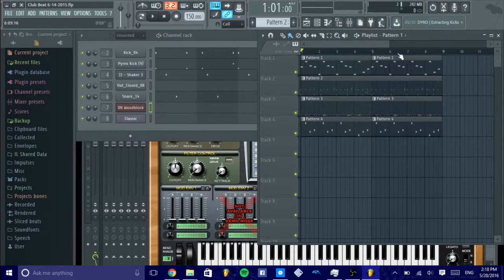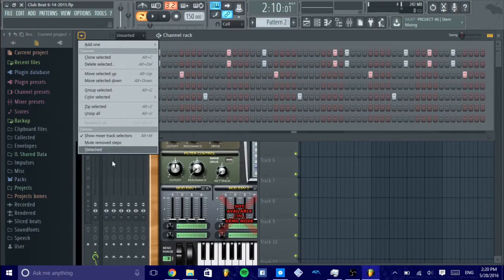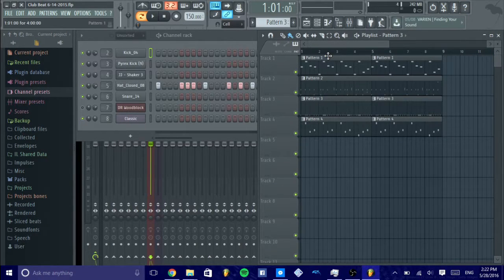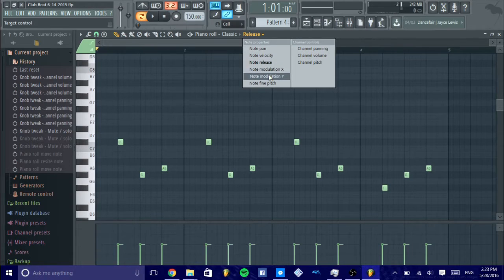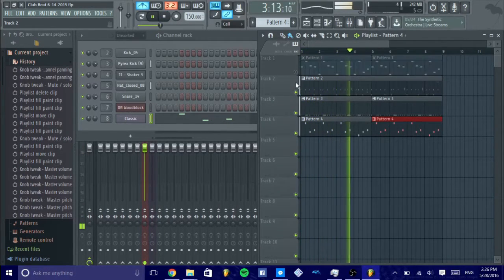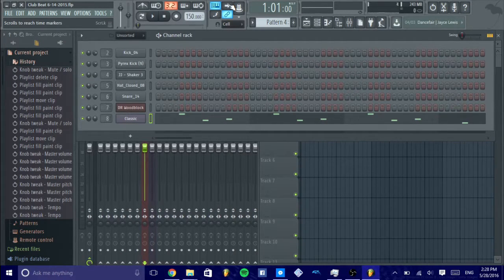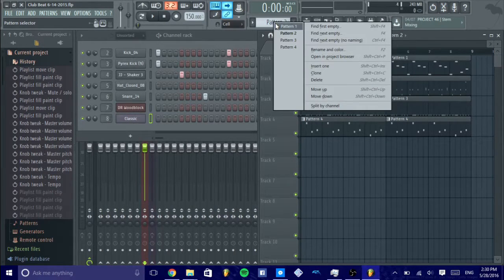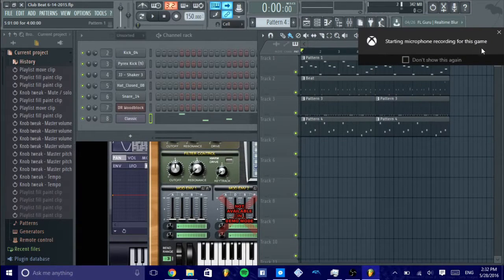How To Use FL Studio 12 (Basics)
This is my very first tutorial on how to use FL Studio 12. In this video, I will go over the basics of everything simple.  If anything seems confusing, do not hesitate to ask me. I'll do what I can to help you understand. If there's anything you wish for me to go more in depth, ask me. Remember to read the system requirements before downloading. I hope this helps you